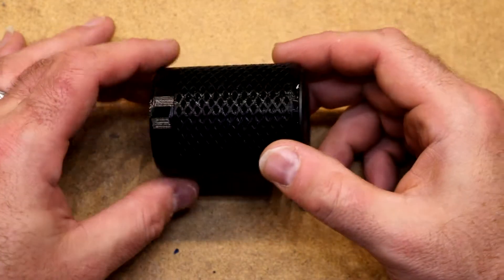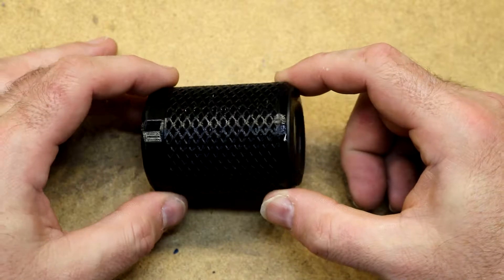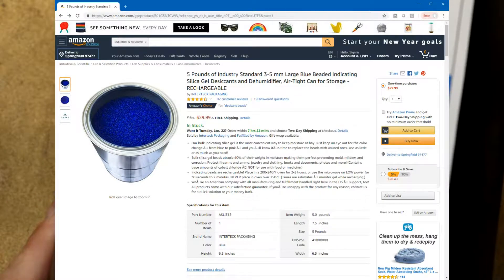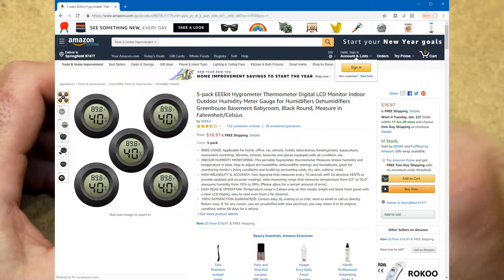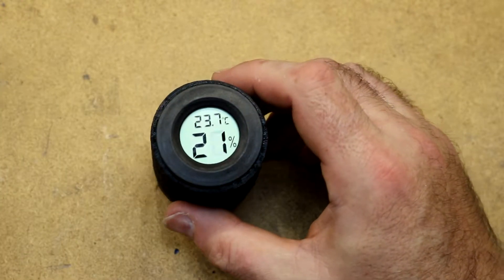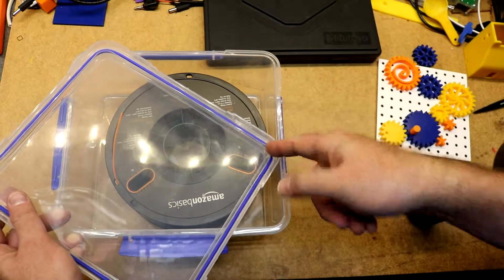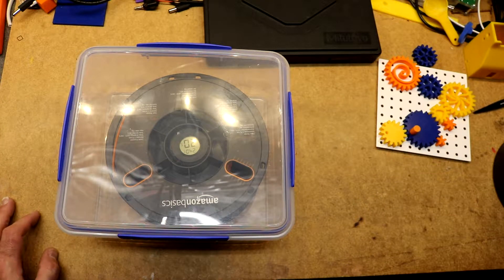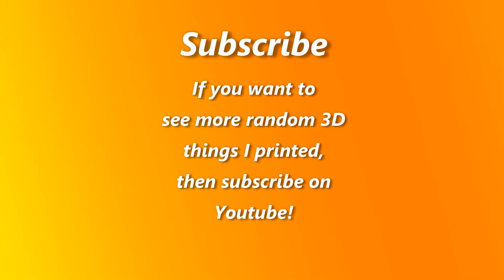3D Prints 03: Inside Spool Silica Gel Container / The perfect Amazon filament storage container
I printed these silica gel containers that I found on thingiverse. Printed using 0.15mm layer height on a Prusa I3 MK3 using AmazonBasics Black PETG filament. Originally I stored filament + silica in plastic bags, then I found a decently sized "airtight" container on Amazon and started using those instead.